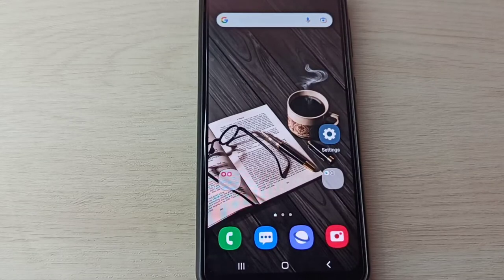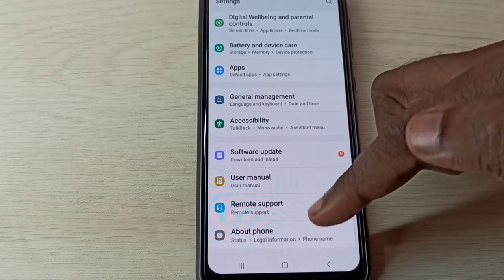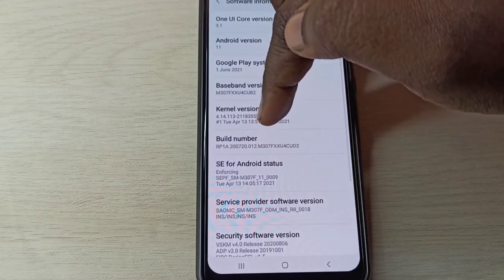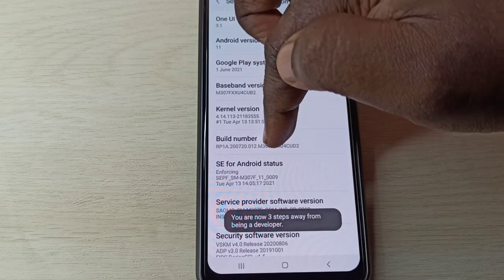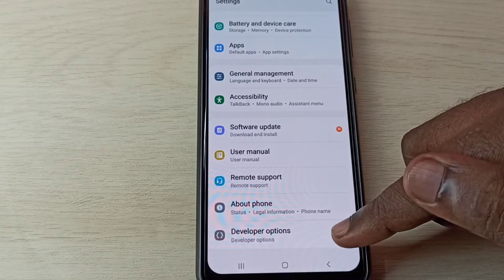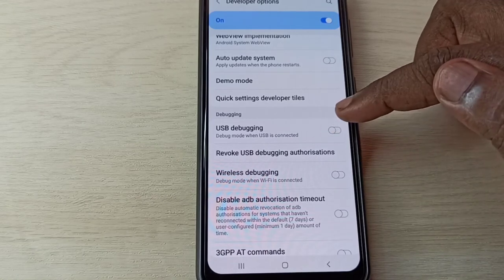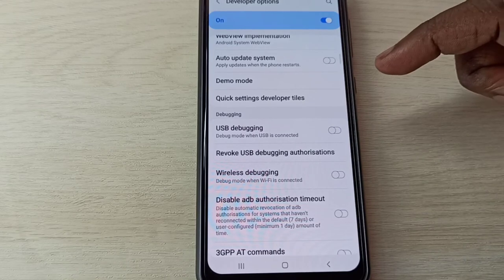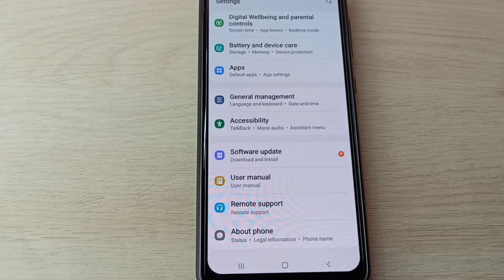Samsung Galaxy A22 Enable USB Debugging Mode and Developer Options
Samsung Galaxy A22 Enable USB Debugging Mode | Developer Options,
Samsung Galaxy,Samsung Galaxy A22,android,mobile,phone,samsung,galaxy,smartphone